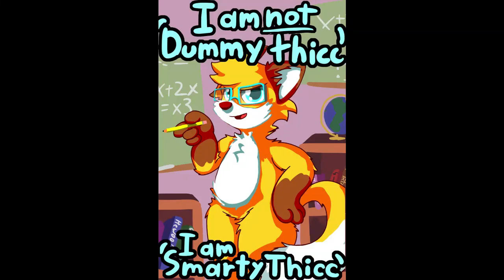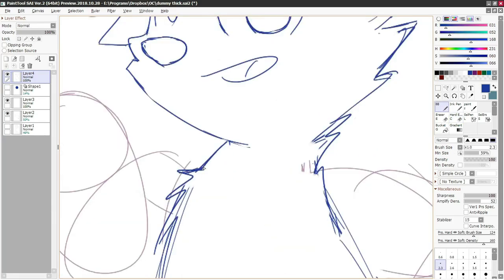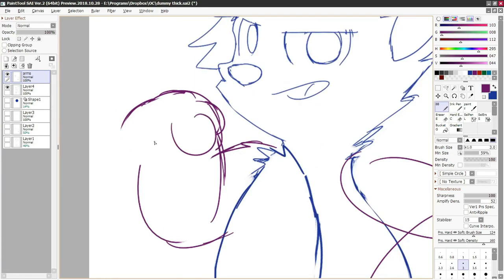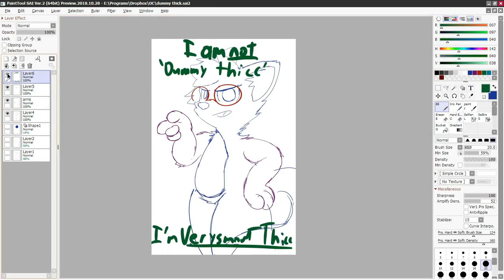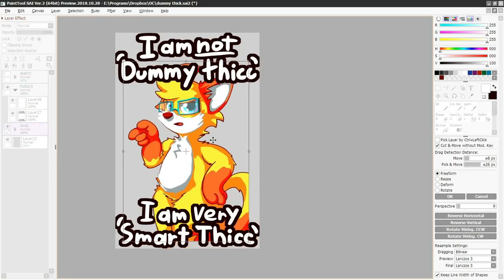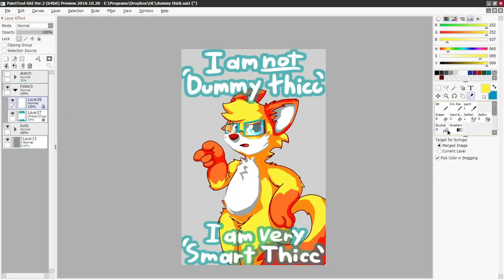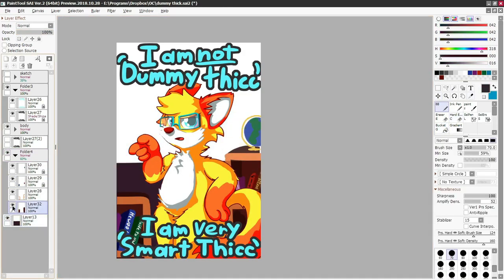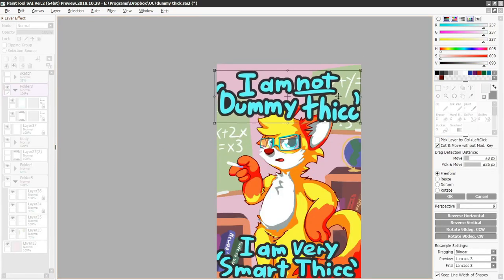'Dummy thicc' - Art commentary and timelapse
'These glasses make me look smart right?'